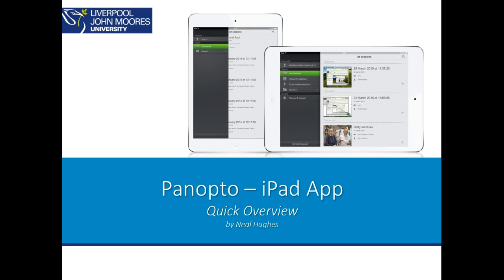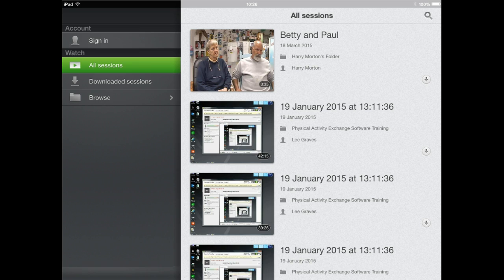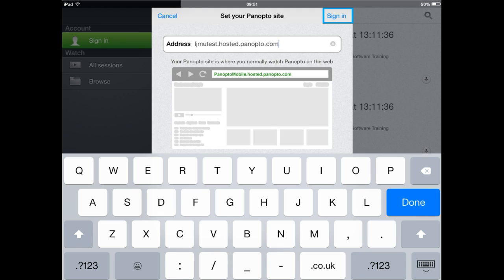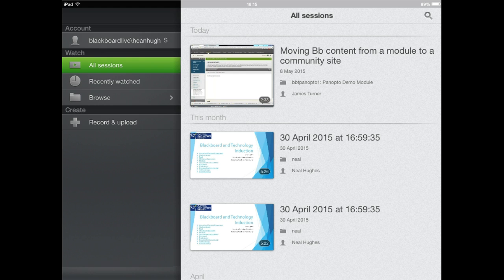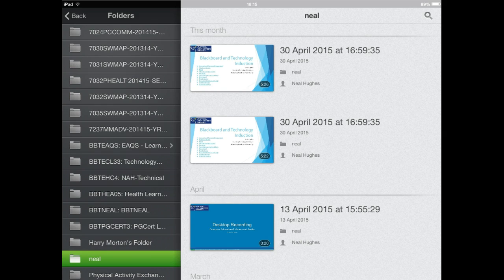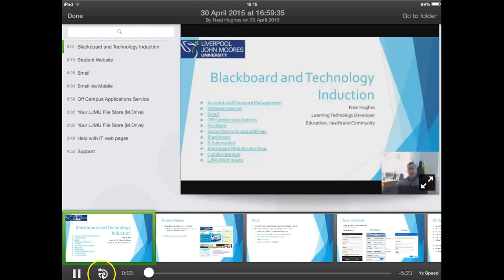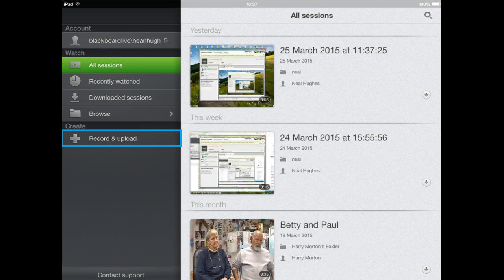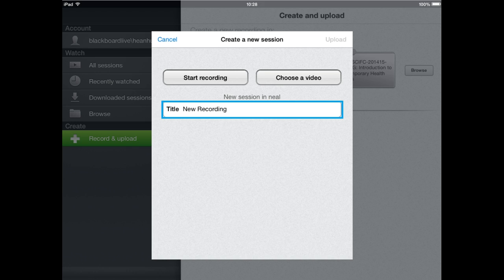Panopto iPad App - Overview